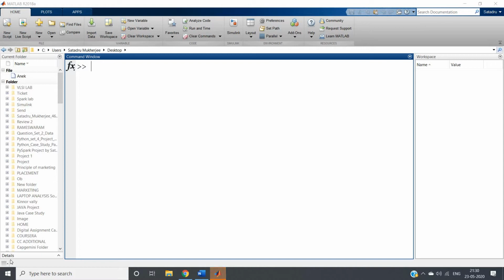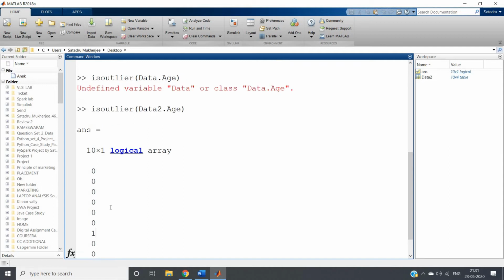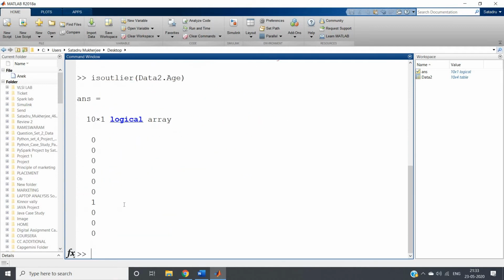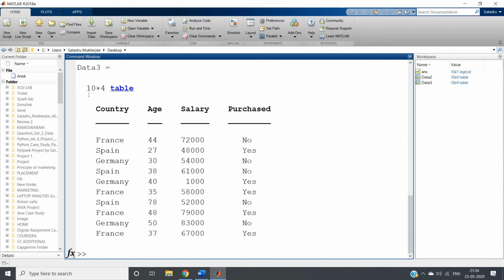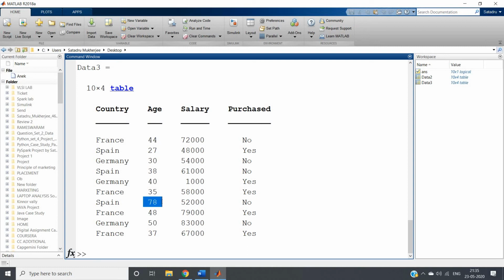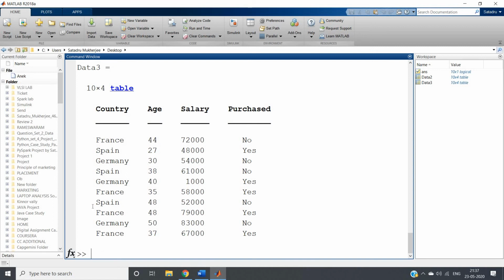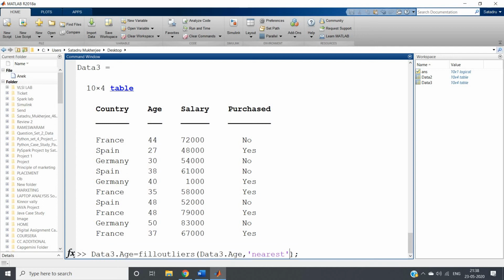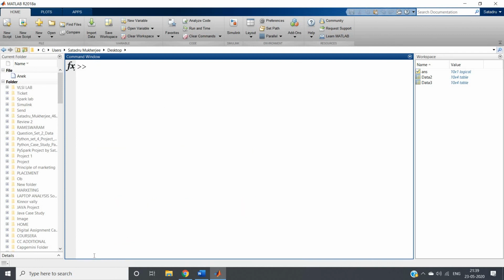Detect and replace outliers in data | Data Preprocessing | MATLAB